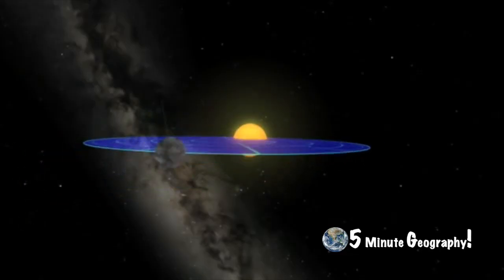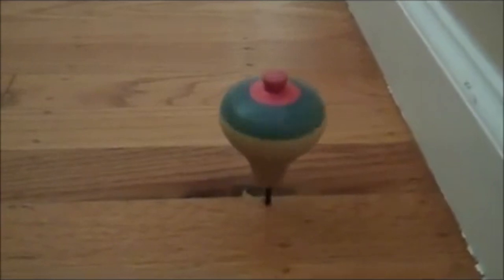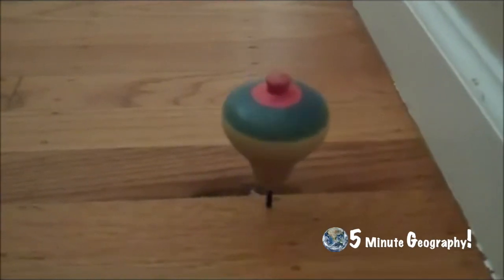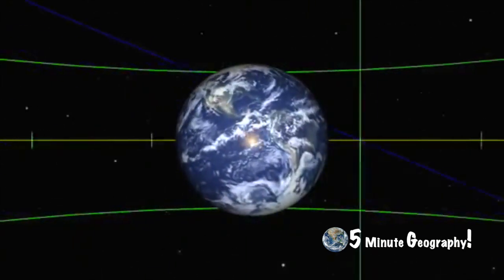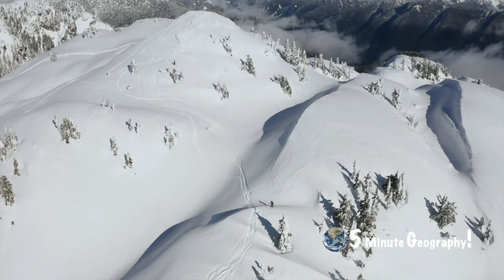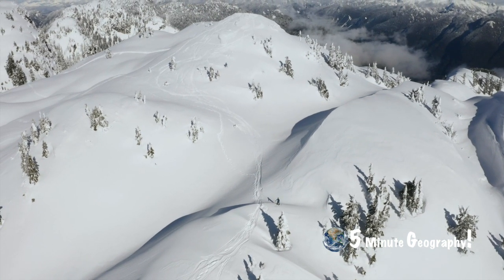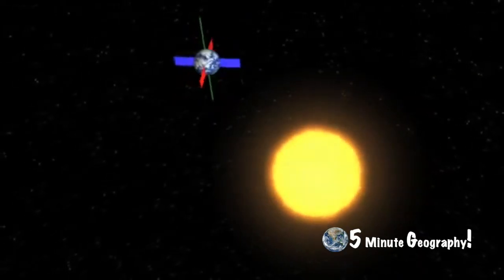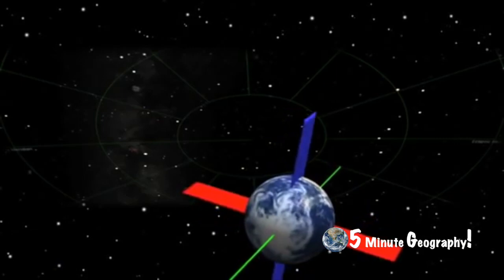These three things will cause the next Ice Age!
In this video we discover the three things that will cause the next Ice Age!. All this in 5 minutes!

- or –

- or –